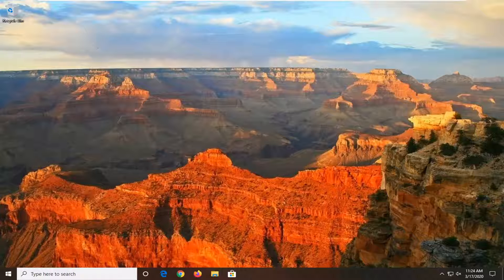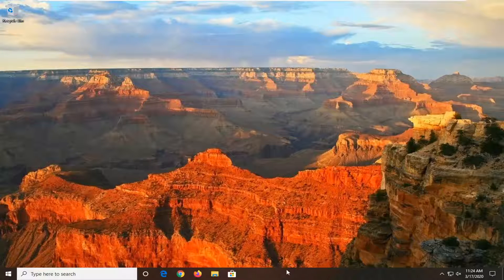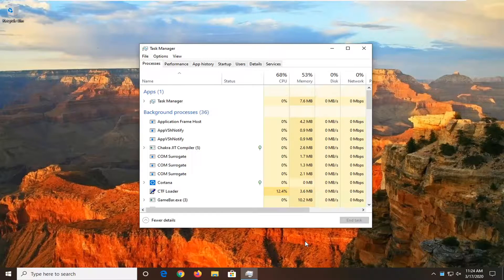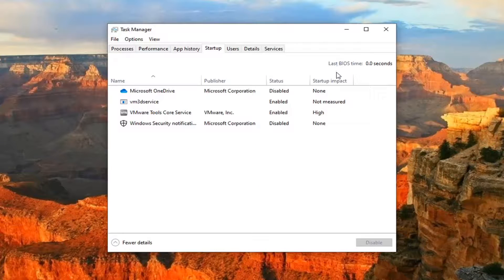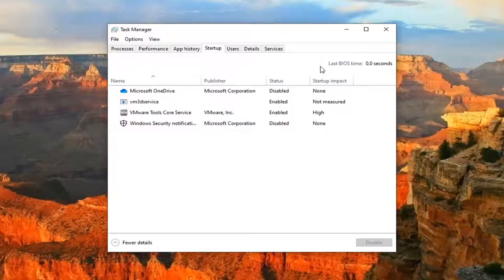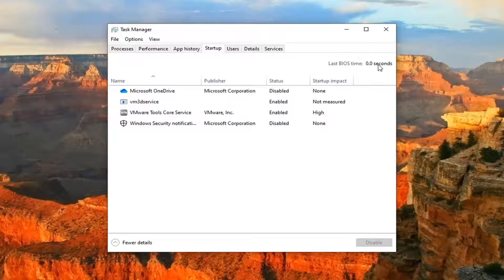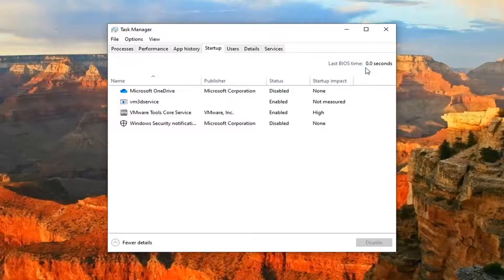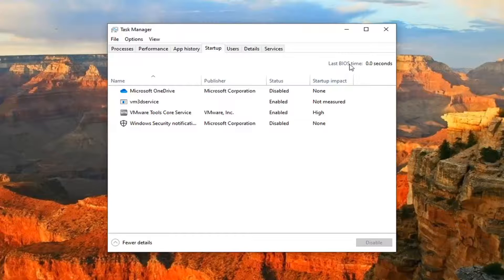How Long Does It Take BIOS To Boot In Windows 10 [Quick Tutorial]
You can fix most Windows 10 boot problems using the Startup Repair tool, and here's how to do it.

It's just a matter of time before your device gets stuck loading or won't start at all. Instead of spending time trying to find out the problem, Windows 10 includes the Startup Repair feature designed to quickly fix most common issues that may be preventing your computer from loading correctly.

Windows 10 gives you a lot of options you can configure directly within the operating system, but on every laptop or desktop, there are some settings you can only change in the BIOS (basic input/output system). The BIOS is the software that is built into your computer's motherboard and controls everything from the boot order of your drives to preboot security options to whether the Fn key on your keyboard activates a function key or a media control.

Windows 10’s Fast Startup (called Fast Boot in Windows 8) works similarly to the hybrid sleep mode of previous versions of Windows. By saving the operating system state to a hibernation file, it can make your computer boot up even faster, saving valuable seconds every time you turn your machine on.

Fast Startup is enabled by default in a clean Windows installation on most laptops and some desktops, but it doesn’t always work perfectly, and there are some downsides that might convince you to turn it off. Here’s what you need to know.

Unfortunately, because the BIOS is a pre-boot environment, you can't access it directly from within Windows. On some older computers or those deliberately set to boot slowly, you can hit a function key such as F1 or F2 at power-on to enter the BIOS.

In this Windows 10 tutorial, we'll walk you through the steps to use the Startup Repair tool to fix boot problems on your device.